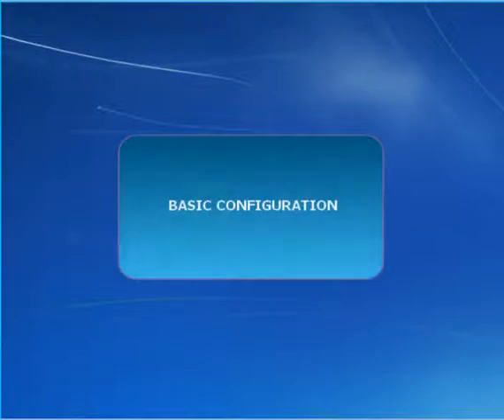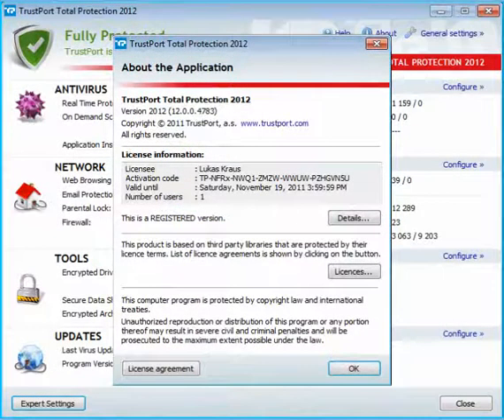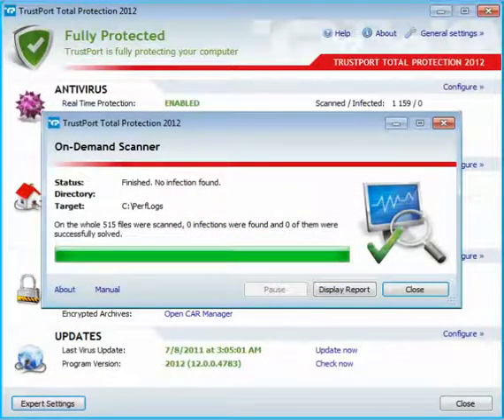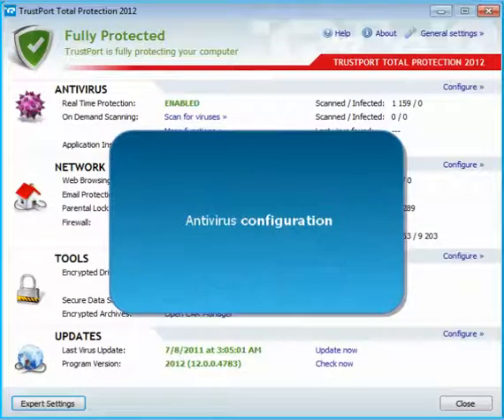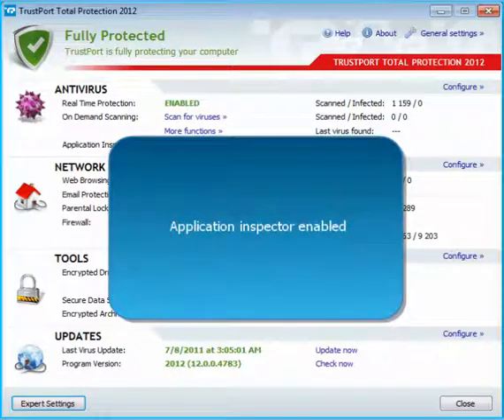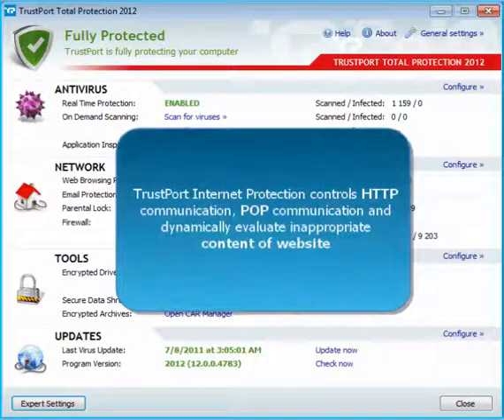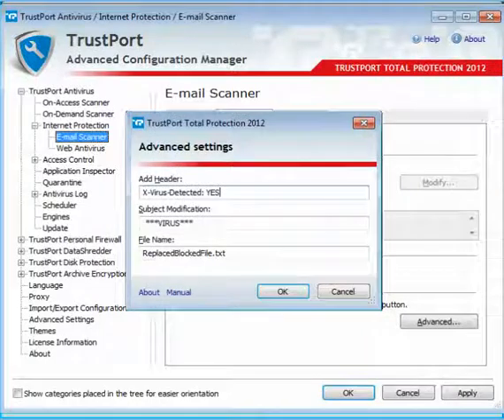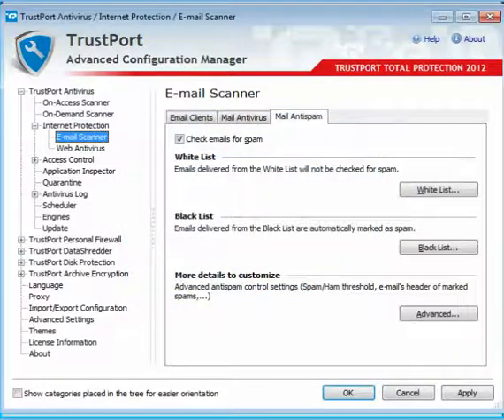BASIC CONFIGURATION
This tutorial will show you how to set up the antivirus scanning, the internet protection, and their main components of TRUSTPORT.